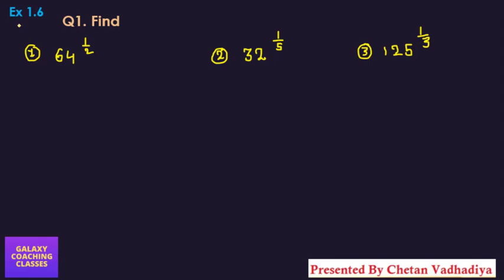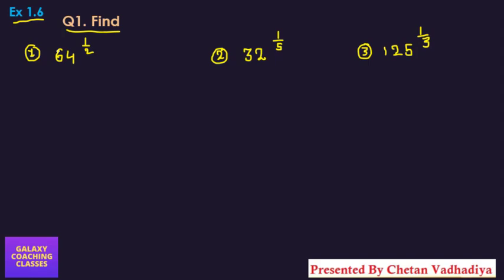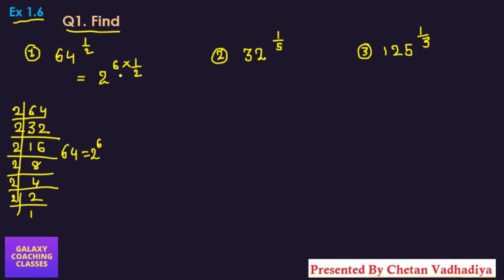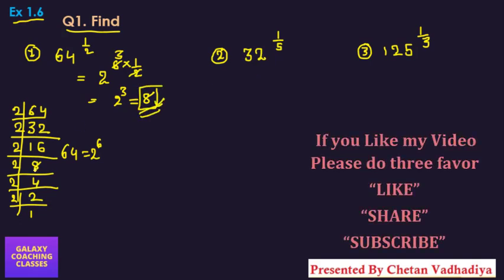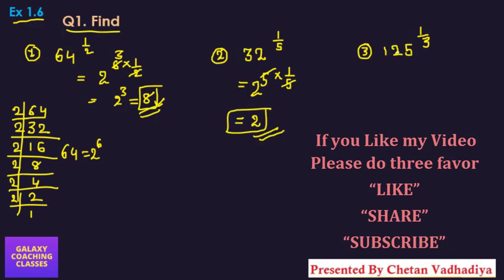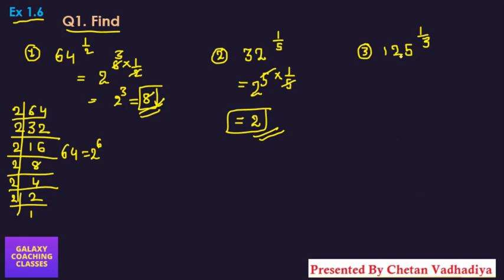Ex 1.6, Q1 Class 9 Maths l Ncert Solution l Chapter 1 Number system